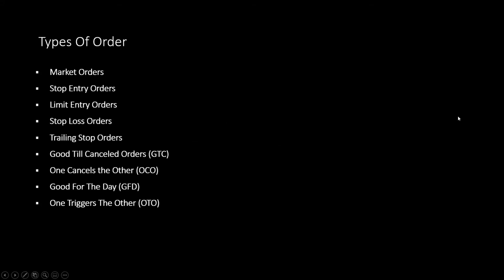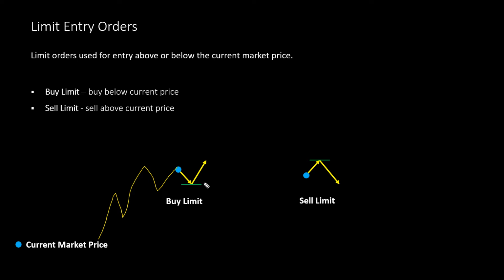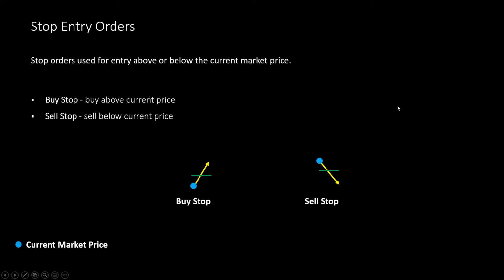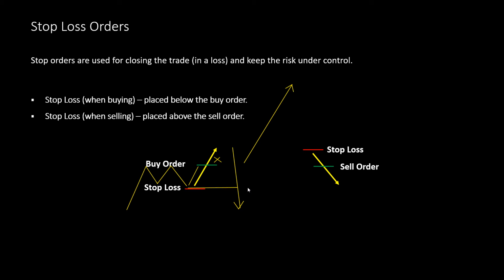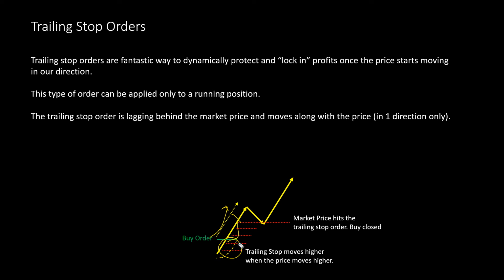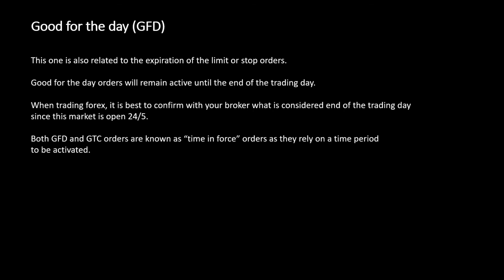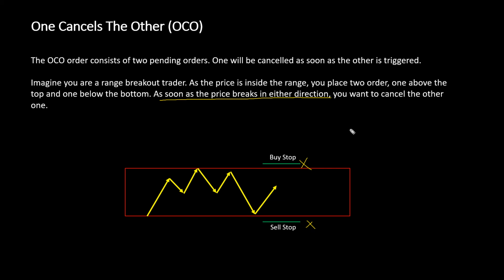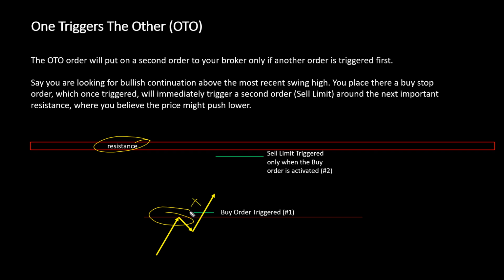Pending Orders - Full Tutorial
👉👉  Types Of Order  👈👈
🟢Market Orders
🟢Stop Entry Orders
🟢Limit Entry Orders
🟢Stop Loss Orders
🟢Trailing Stop Orders
🟢Good Till Canceled Orders (GTC)
🟢One Cancels the Other (OCO)
🟢Good For The Day (GFD)
🟢One Triggers The Other (OTO)

👉👉 Market Orders
Market Buy – a buy order that is executed instantly for the best price your broker can provide.
Market Sell – a sell order that is executed instantly for the best price your broker can provide.

👉👉 Limit Entry Orders
Limit orders used for entry above or below the current market price.
Buy Limit – buy below current price
Sell Limit - sell above current price

👉👉 Stop Entry Orders
Stop orders used for entry above or below the current market price.
Buy Stop - buy above current price
Sell Stop - sell below current price

Stop orders are used for closing the trade (in a loss) and keep the risk under control.
Stop Loss (when buying) – placed below the buy order.
Stop Loss (when selling) – placed above the sell order

👉👉 Trailing Stop Orders
Trailing stop orders are fantastic way to dynamically protect and “lock in” profits once the price starts moving in our direction. This type of order can be applied only to a running position.
The trailing stop order is lagging behind the market price and moves along with the price (in 1 direction
only).

GTC is not the order itself but more type of expiration.
When you are setting a limit or stop order you have the option to select expiration date and time.
In other words if the order is not triggered until the expiration time hits, the order will be removed.
A Good Till Canceled order is exactly what the name suggests – good until canceled. No pre-defined expiration. You are responsible for removing the order (in case it is not triggered).

This one is also related to the expiration of the limit or stop orders.
Good for the day orders will remain active until the end of the trading day.
When trading forex, it is best to confirm with your broker what is considered end of the trading day
since this market is open 24/5.
Both GFD and GTC orders are known as “time in force” orders as they rely on a time period
to be activated.

The OCO order consists of two pending orders. One will be cancelled as soon as the other is triggered. Imagine you are a range breakout trader. As the price is inside the range, you place two order, one above the top and one below the bottom. As soon as the price breaks in either direction, you want to cancel the
other one.

The OTO order will put on a second order to your broker only if another order is triggered first.
Say you are looking for bullish continuation above the most recent swing high. You place there a buy stop order, which once triggered, will immediately trigger a second order (Sell Limit) around the next important resistance, where you believe the price might push lower.

👉 What are my trading techniques?

I invite you to my club where you can learn them all -

Also, you can watch the videos here and discover great forex strategies

Vladimir Ribakov